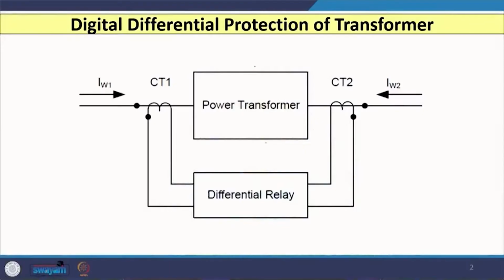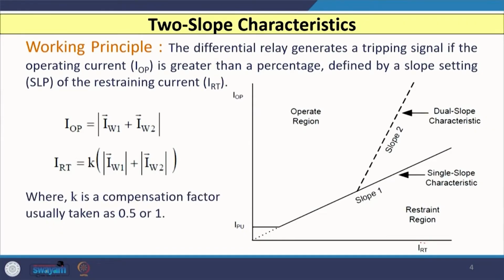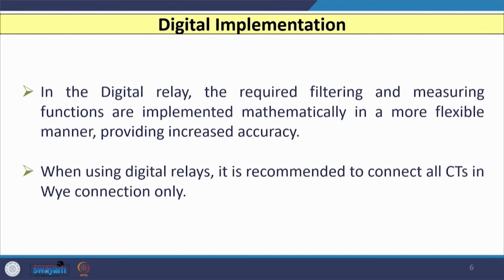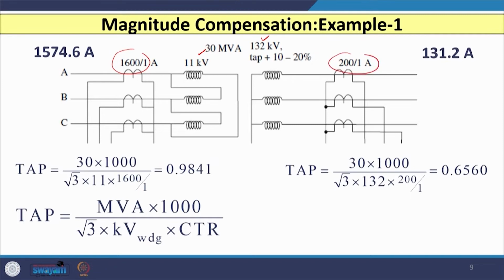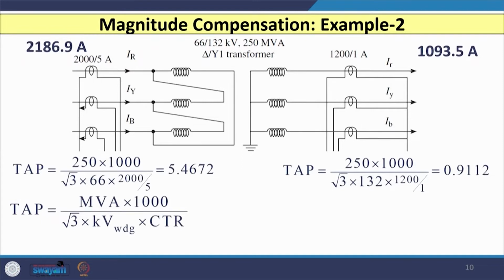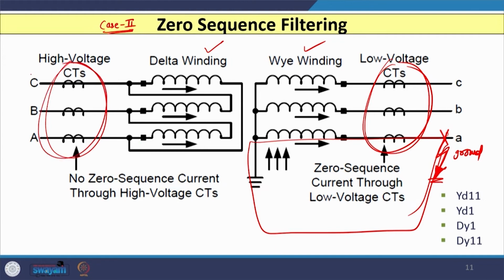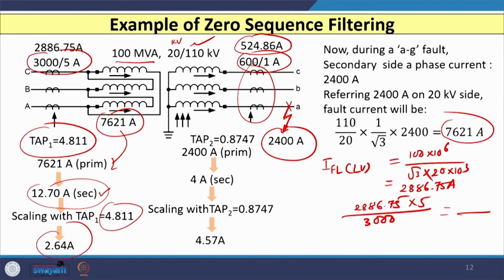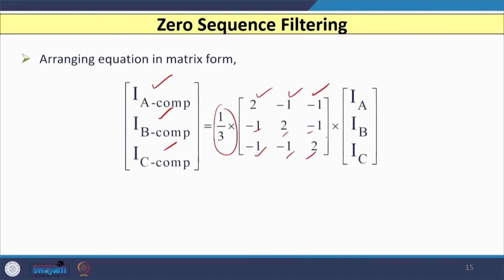Lec-12: Digital Protection of Transformer-II